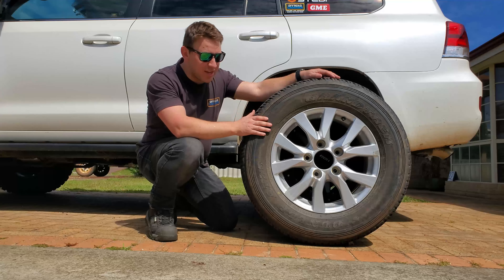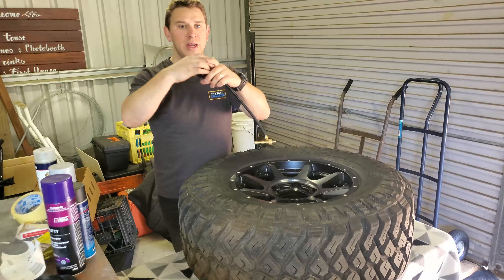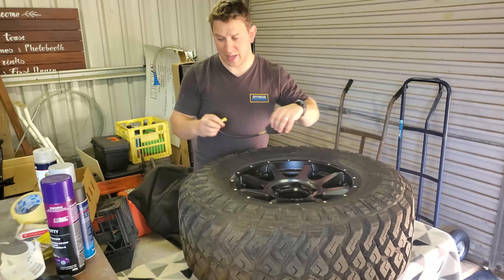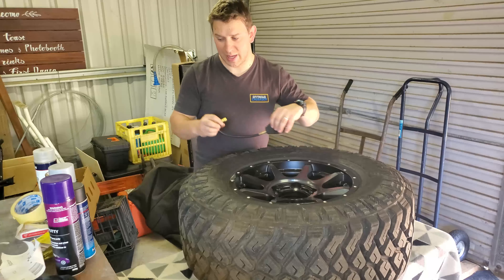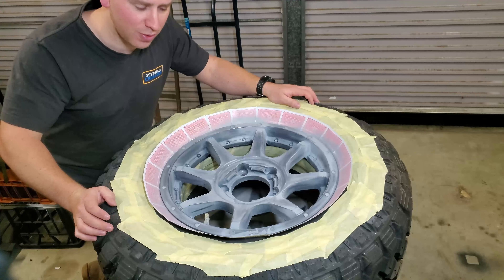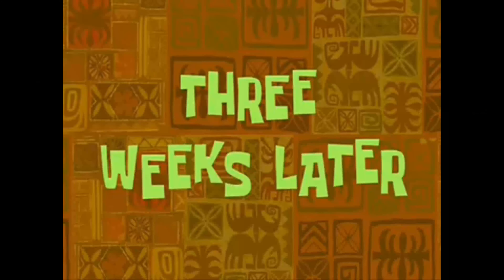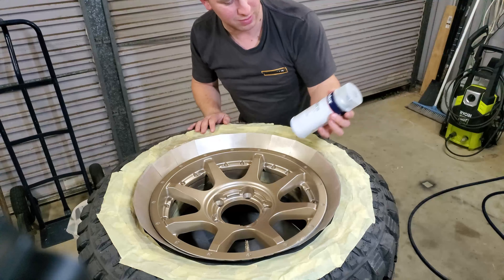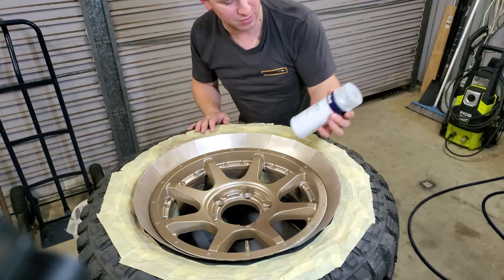CUSTOM PAINT JOB | How to Paint your Wheels!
Want to make your car or 4WD stand out from the crowd that little bit more? Don't want to have tyres and rims like everyone else? Then follow this guide to spice up your ride, with some custom paint and white writing on your tyres and rims!